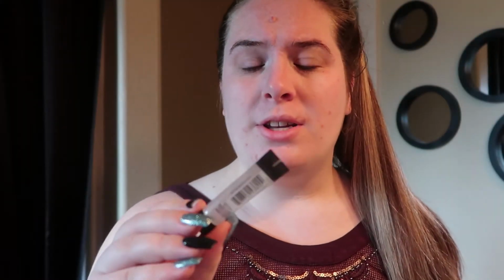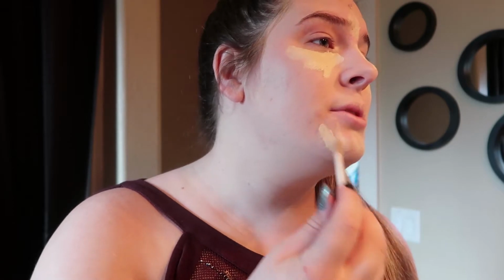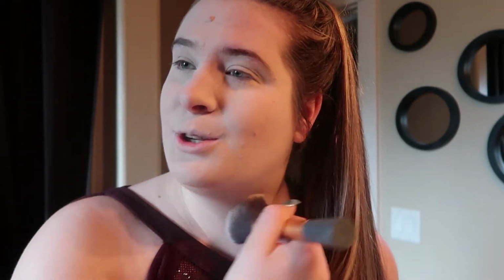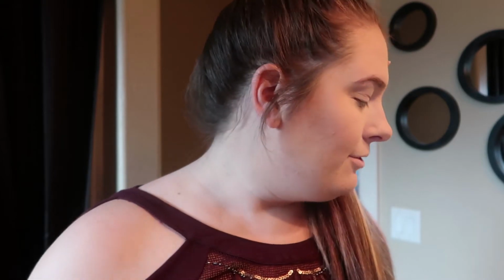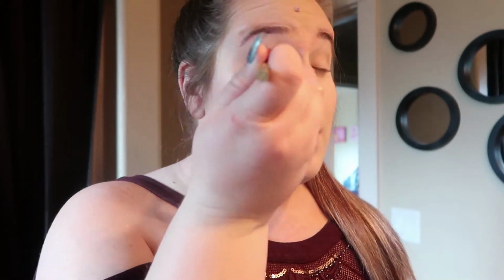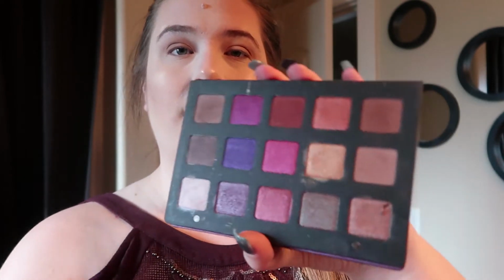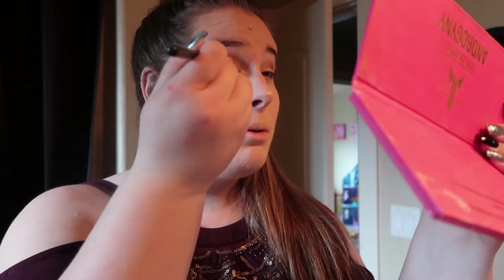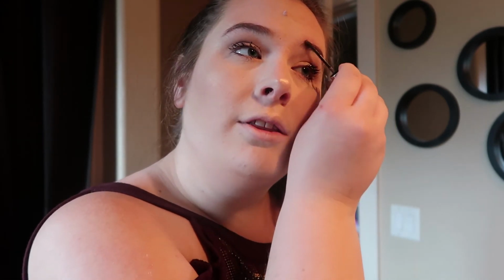MAKEUP TUTORIAL | GET READY WITH ME | VLOG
Hey guys! I hope you enjoy this get ready with me/tutorial. I've been thinking about doing a video on what I have in my makeup drawers.